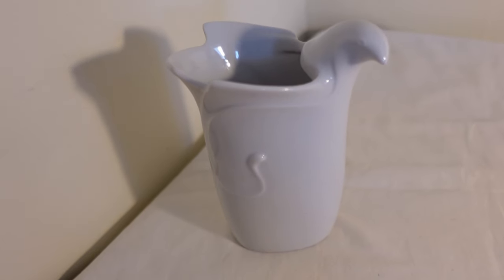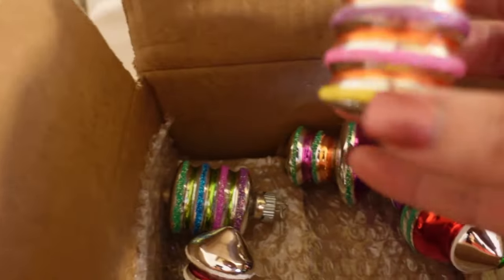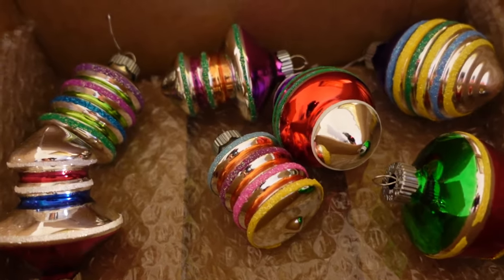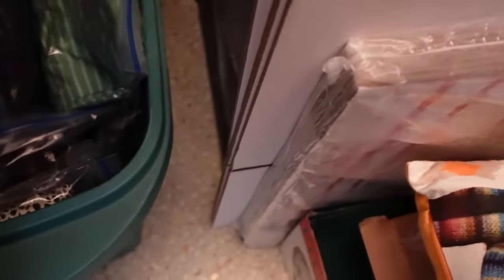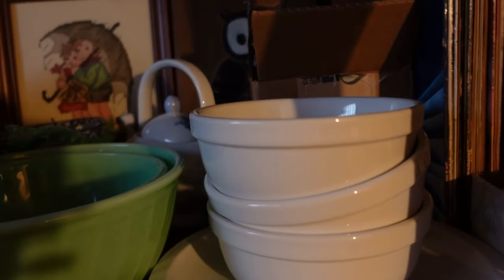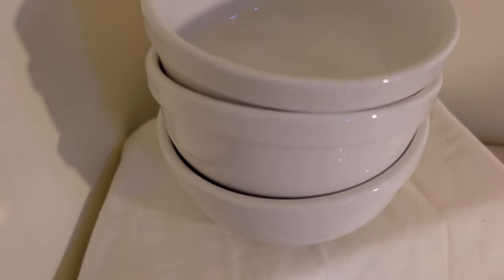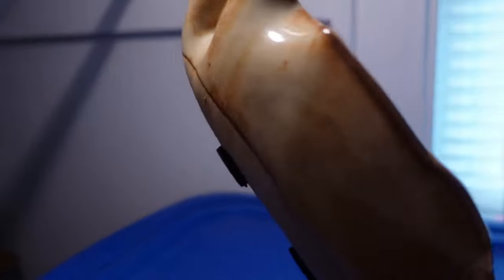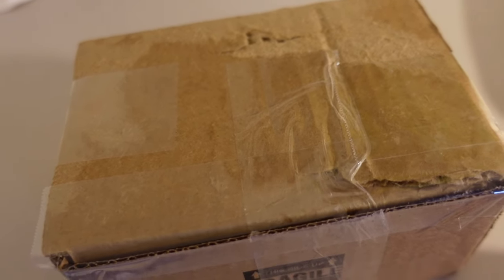End of Year 2023 Solds to Mid Jan 2024 ~ Vintage Glassware, Anthropologie, LL Bean, Vtg Christmas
My 2nd channel, Start With Coffee Adventures: @startwithcoffeeadventures

Become a BUYER on Whatnot, Get $10 on your 1st purchase & I get $10

I will make a referral fee after your 1st sale.

Come along with me, as I share my finds that I buy to flip for a profit. I truly love the idea of giving items extended life by selling my thrift finds for others to buy and enjoy them.

How do you make money online?
What to sell on Whatnot?
How much can you make reselling?
What to resell
How to resell things online